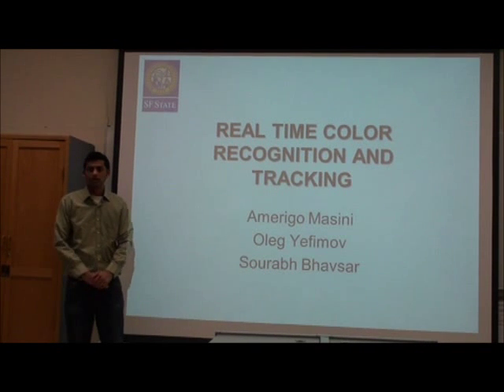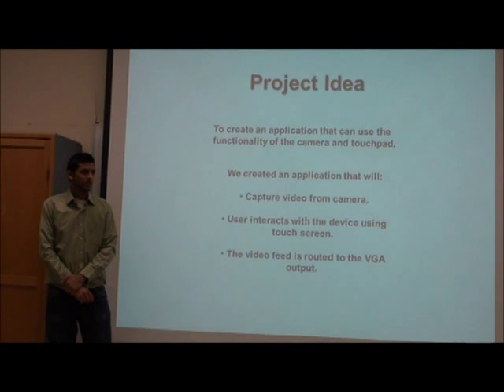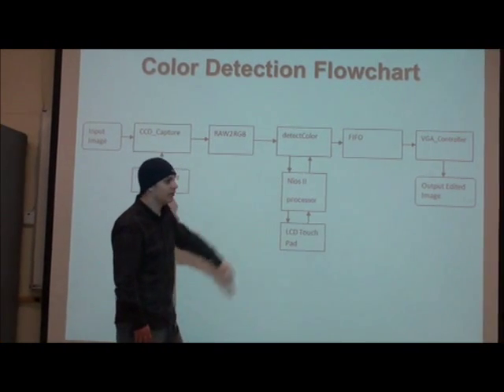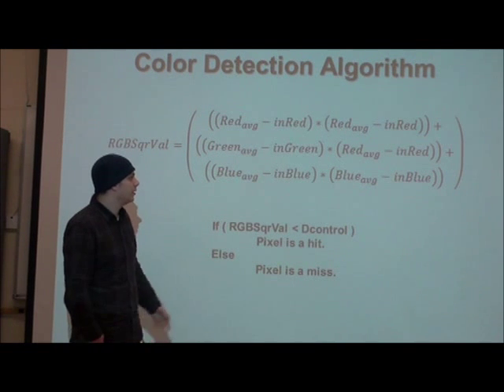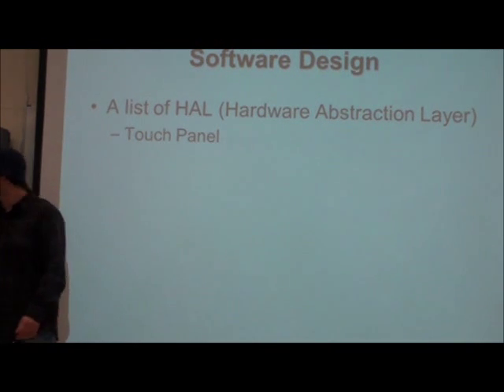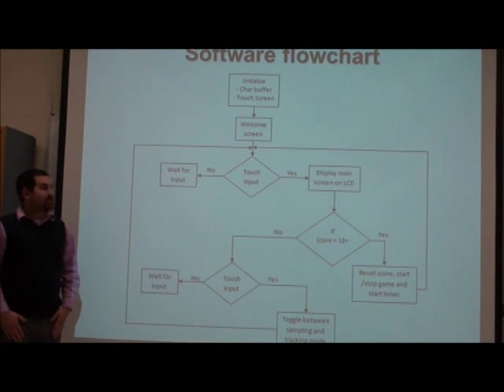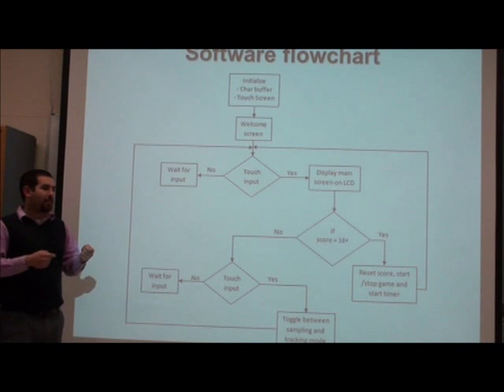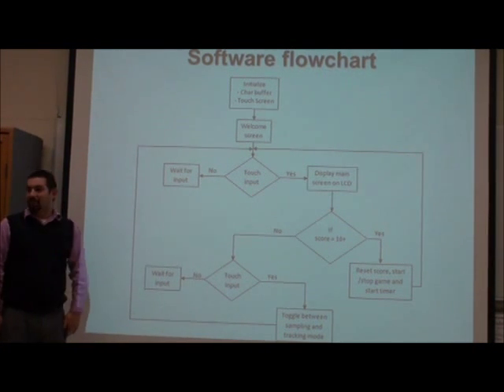embedded system part 1.wmv